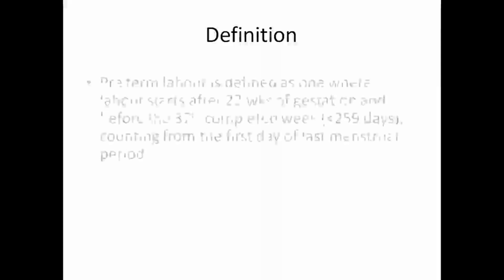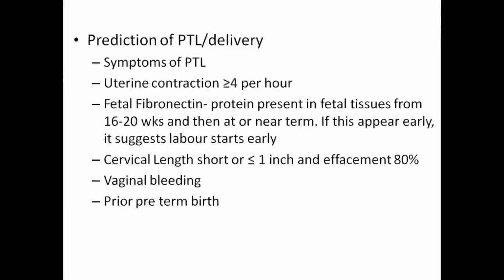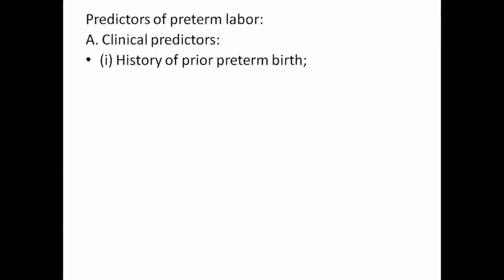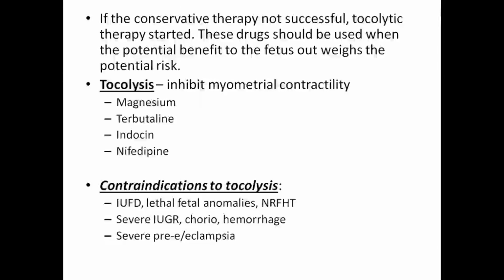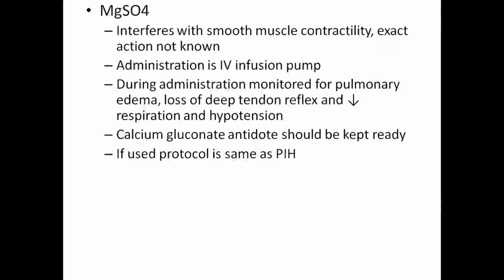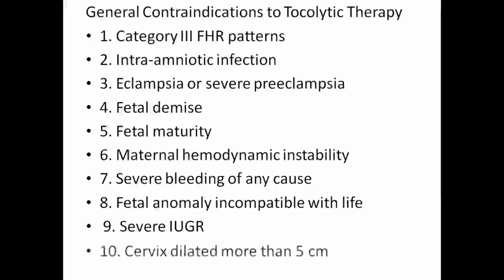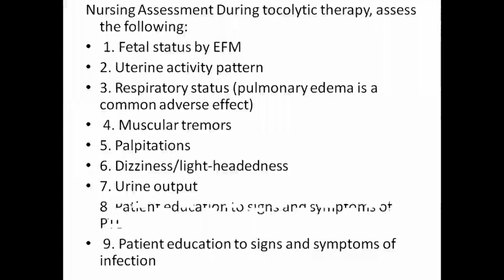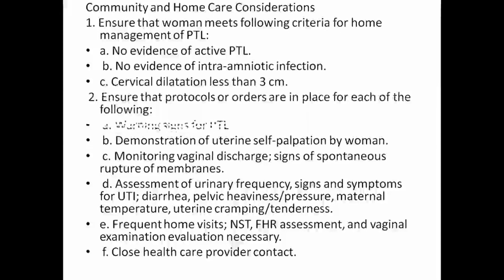Pre term labour-OBG NUrsing